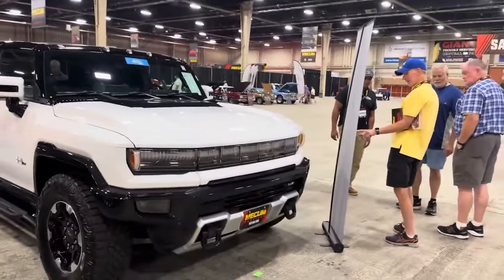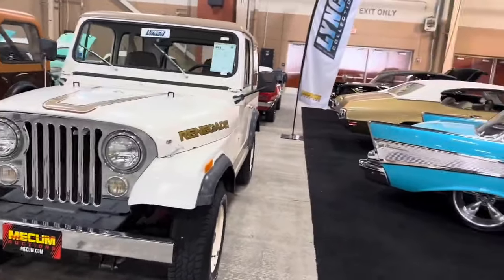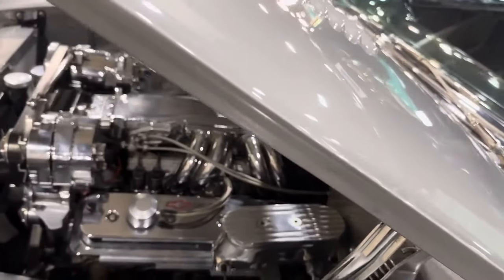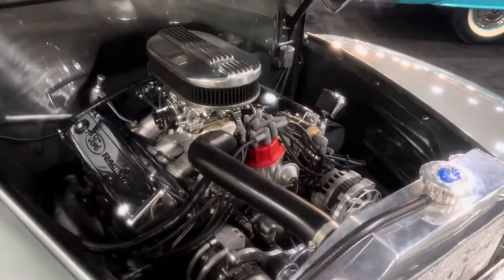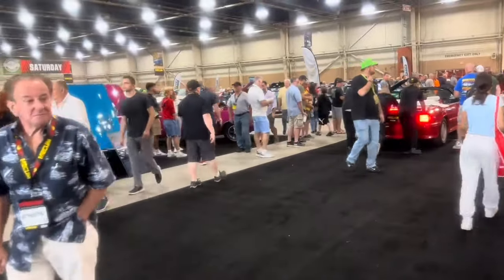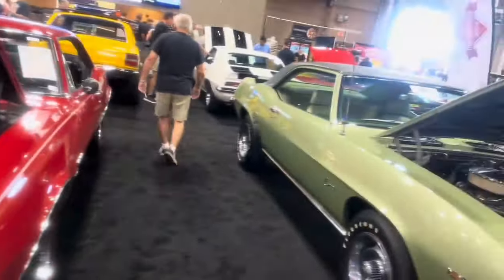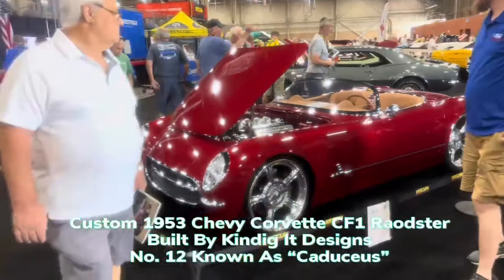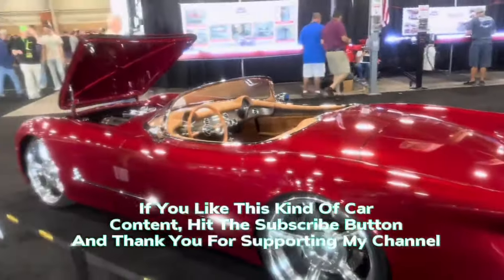I found a Dave Kindig-it custom corvette and a 1200 horsepower Hennessy Exorsist Camaro at Mecum!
Join me for a walk around at a Mecum car auction! Hummer EV! Chevy Nomad Wagon! Corvette’s, fix body Ford Mustang and more! How cool is that! 🔥🔥🔥